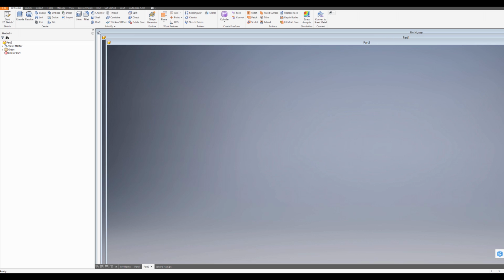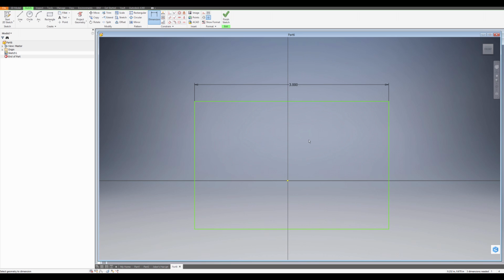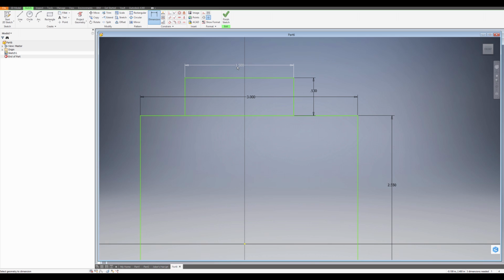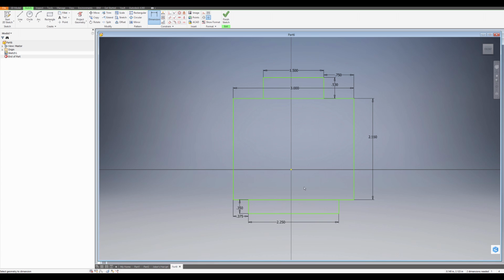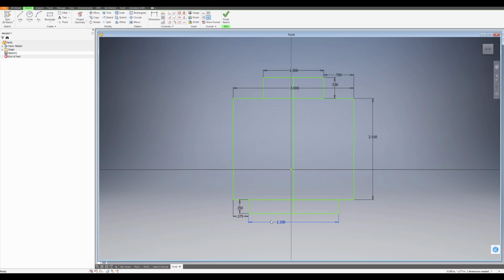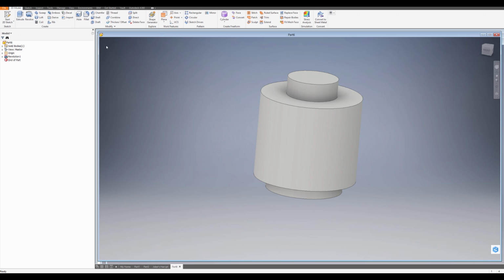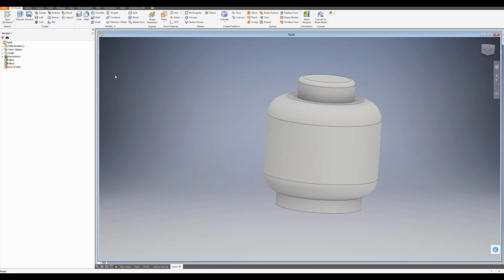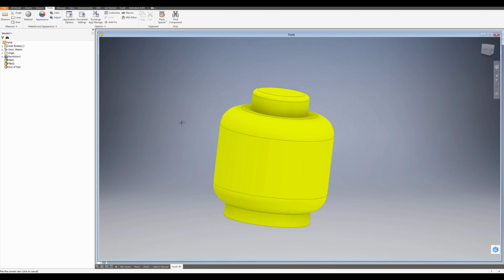Designing a Lego Person - Part 1 (Autodesk Inventor 2017)